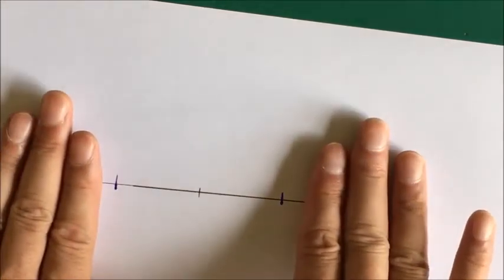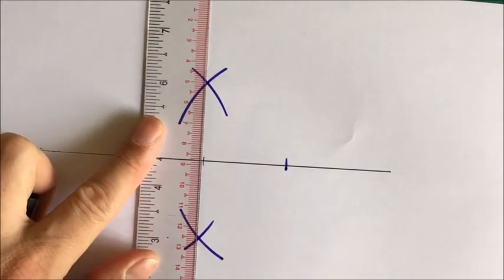CONSTRUCTIONS, perpendicular bisector at a point on the line Tutorial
Nice and clear!  A simple tutorial to show how to bisect a given line segment perfectly, using straight edge and compass only.  The perpendicular bisector must intersect with a given point which is on the given line segment.